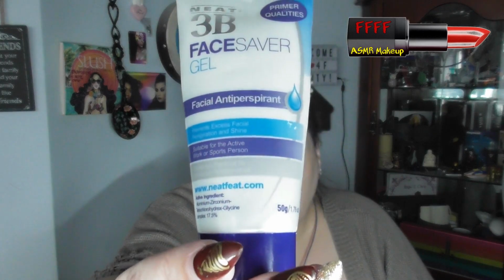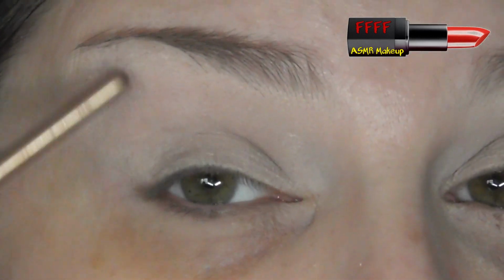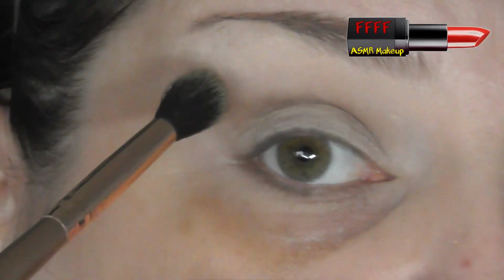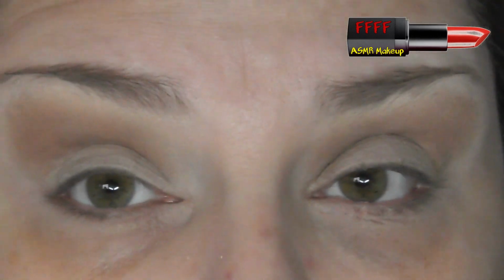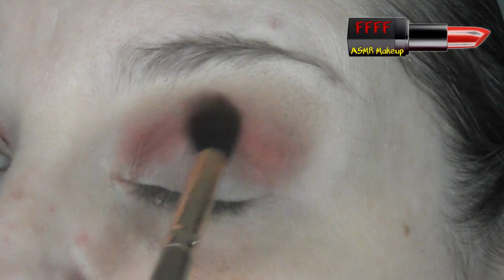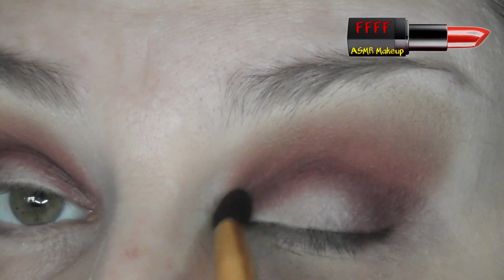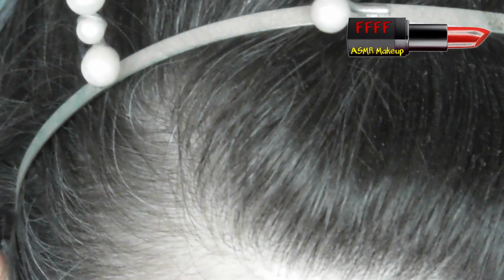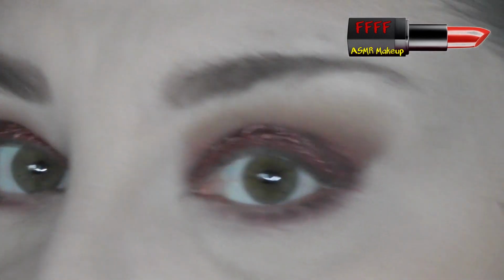Low Buy 2019 - Jan Update - Viseart and Hourglass | ASMR Makeup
This is the second January update on my low buy year, in this I can mark off two more brands, one that I purchased on the last day of 2018 and the other was sent to me as a gift from my lovely subscriber Kay (thank you poppet).  I hope you enjoy this tutorial.

Not my code but if you use it the money goes to animal welfare charities